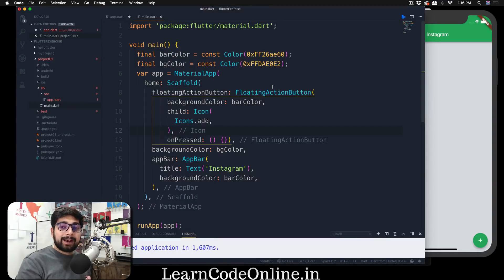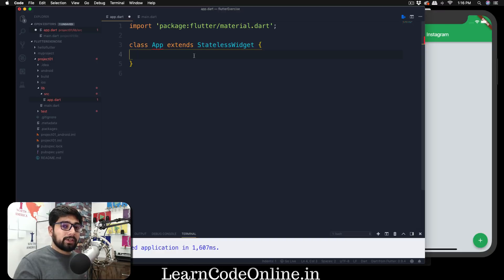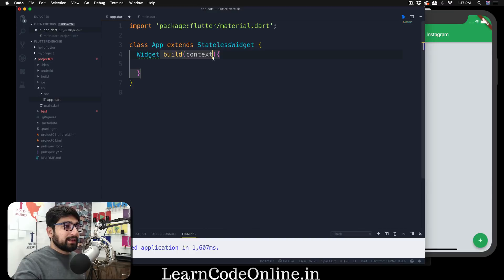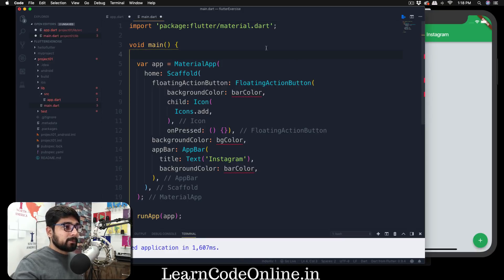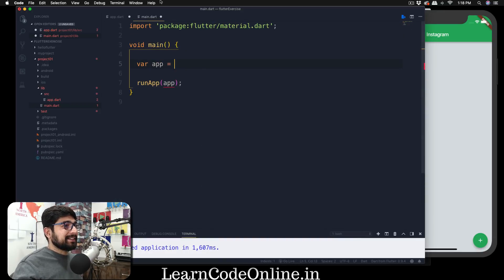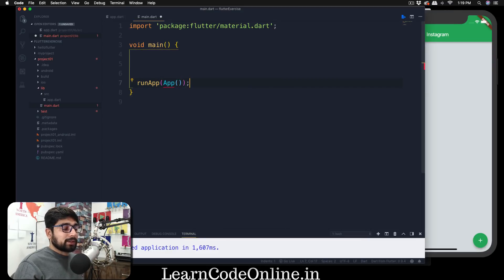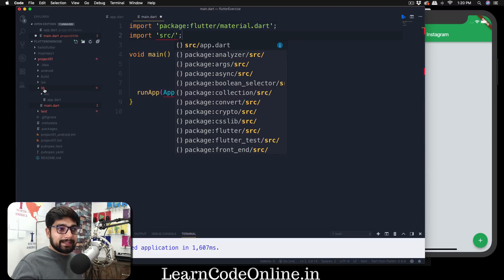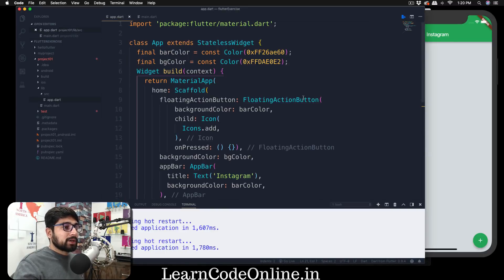Modular app in flutter